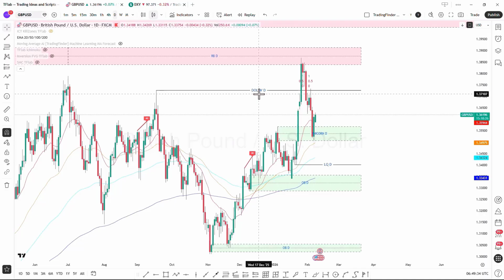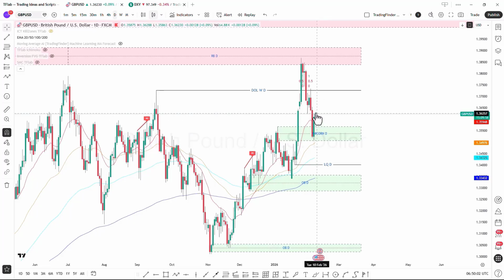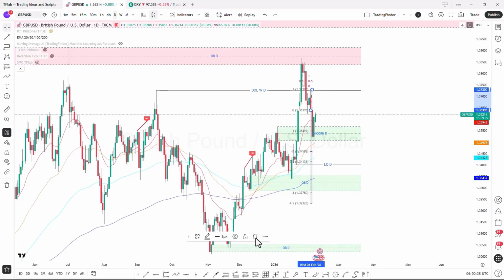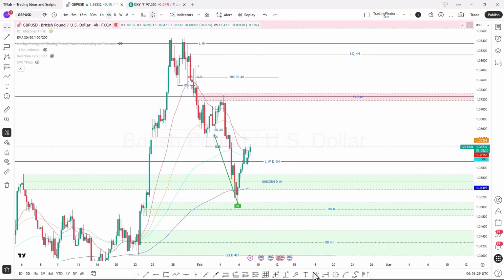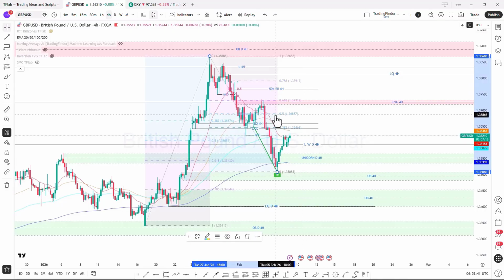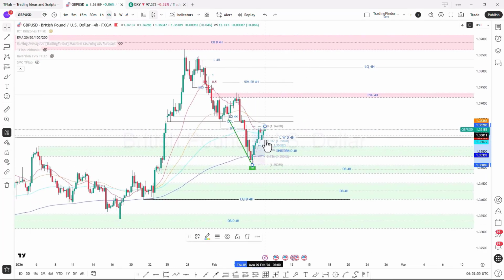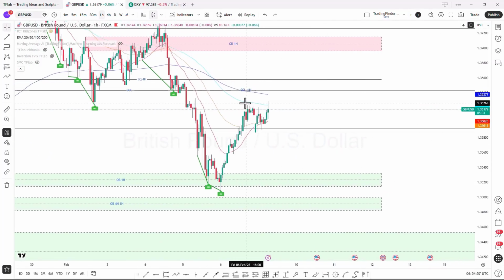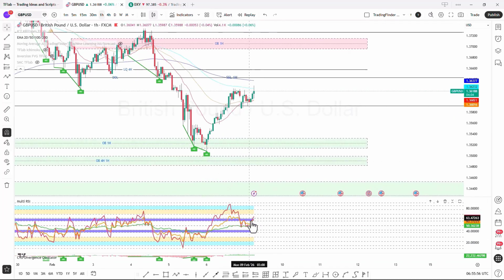📈 GBPUSD Forecast – Uptrend Accelerates on Weak Dollar and Positive Momentum– [TradingFinder]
💰 GBPUSD Forecast – Dollar Weakness Drives Continued Upside

📈 GBPUSD Daily Analysis : Key resistance and support levels, bullish setups amid bearish risks, liquidity sweeps, fair value gaps, RSI divergence, and DXY influence explained. Learn how to trade smart with multi-timeframe insights, session dynamics, and risk management strategies for February 9. Perfect for traders seeking precise entries, stop placement, and profit targets in a shifting market environment.

00:00 -Introduction
00:08 - GBPUSD daily overview
00:22 - Key bullish level: 1.36323
00:50 - Bearish targets near 1.3458
01:22 - 4H liquidity sweeps & FVG
02:23 - Fibonacci OTE at 61%
03:20 - Short-term pullback to 1.35 OB
04:10 - DXY impact on trend
04:49 - 1H Pin Bar after stop hunt
05:47 - 100MA & RSI divergence
06:04 - 15M AMD session breakdown